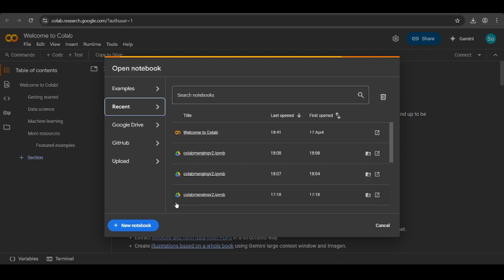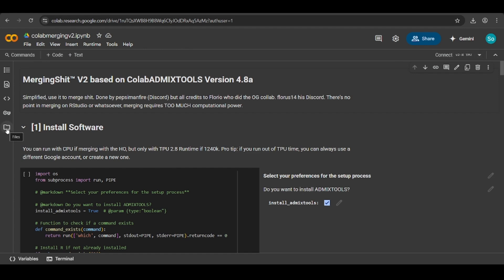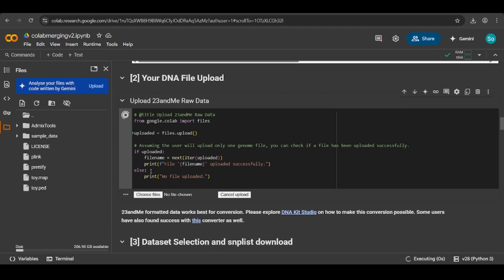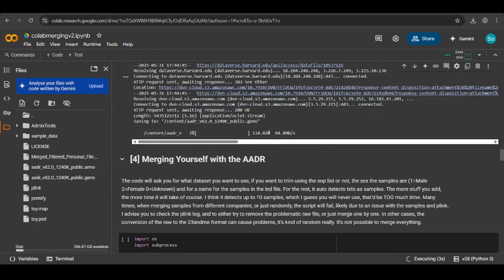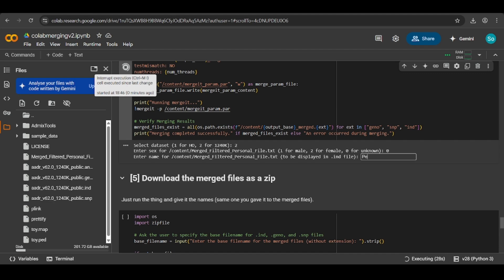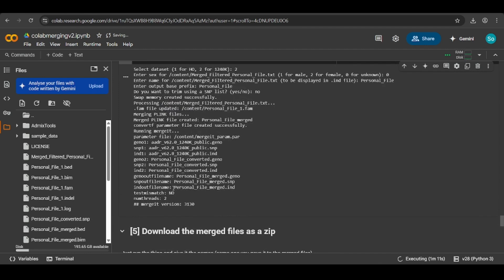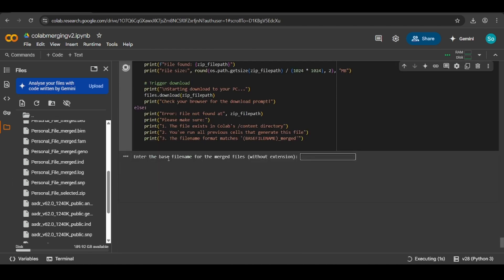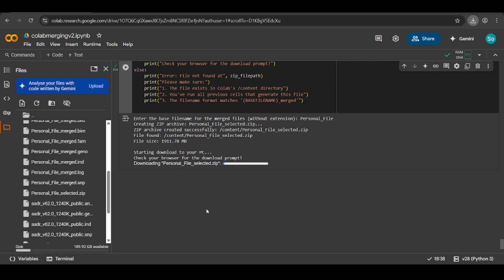Part 2: How to merge a Filtered DNA file to the AADR for qpAdm runs.